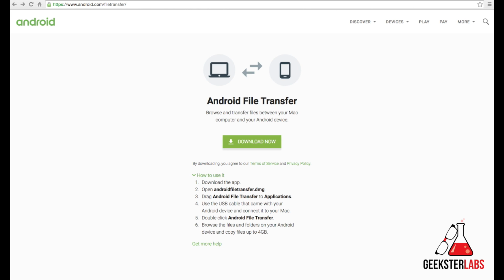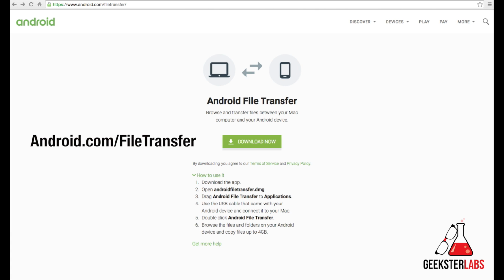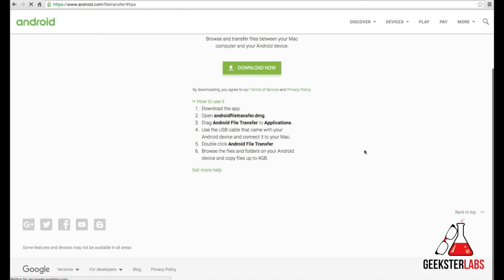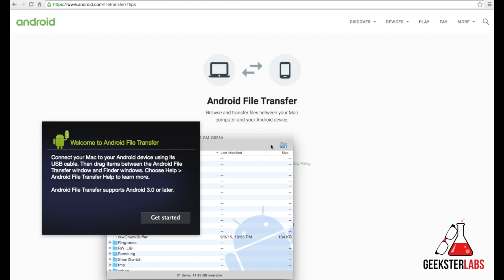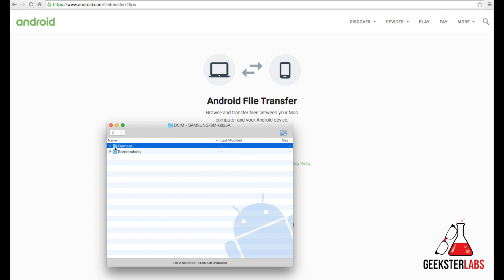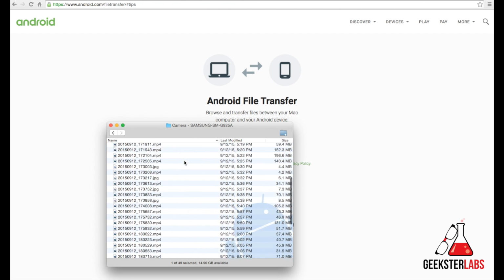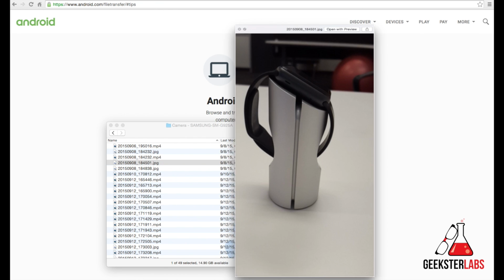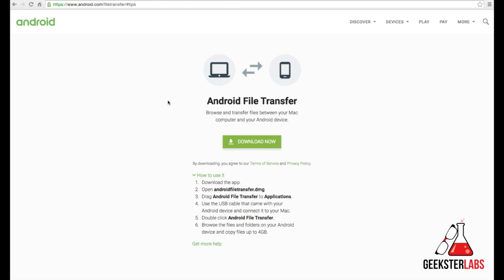How to Transfer Files between Android and Mac